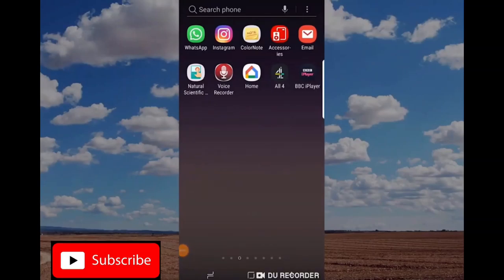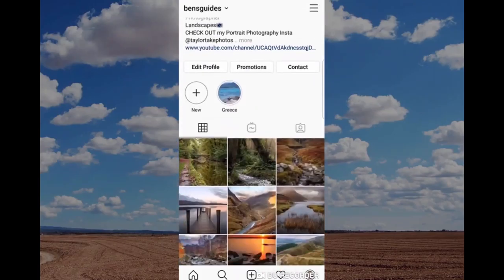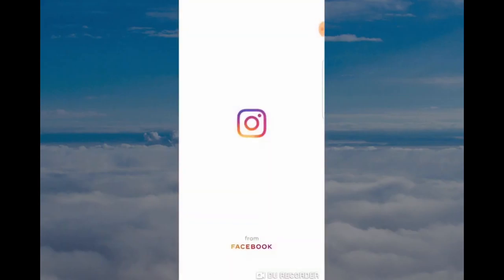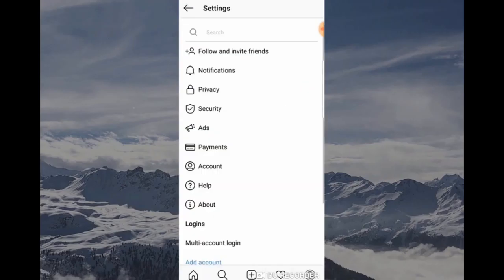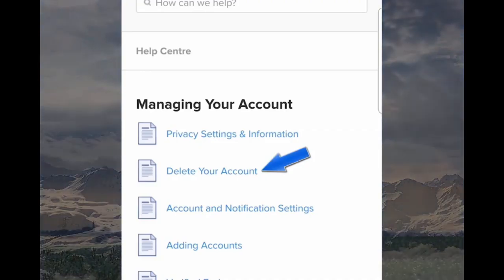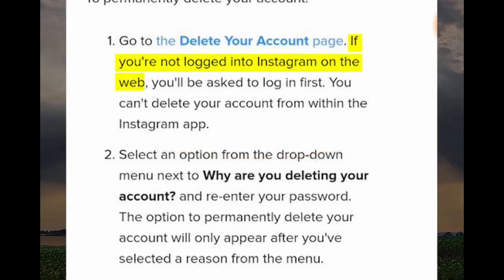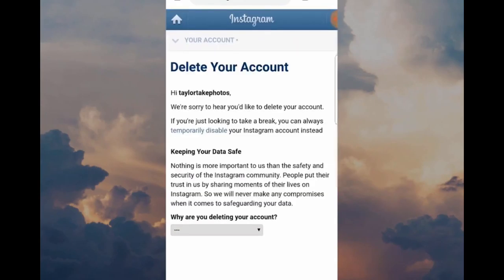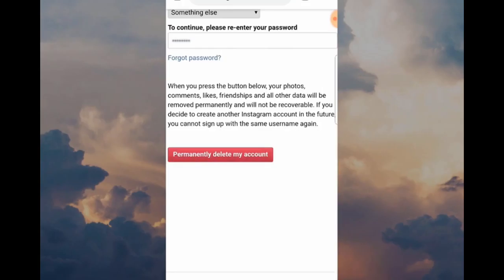How To Delete Instagram Account 2021 | Delete Instagram Permanently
I cover how to delete instagram account permanently 2021 so you can know how to delete instagram account 2021 which is useful! Also how to delete instagram account on iphone as well as all devices! So how to delete instagram account on android is easy and how to delete instagram account on laptop like I said all devices work fine!

↪︎ SHARE VIDEOS ✔️
↪︎ COMMENT "DONE ✔️